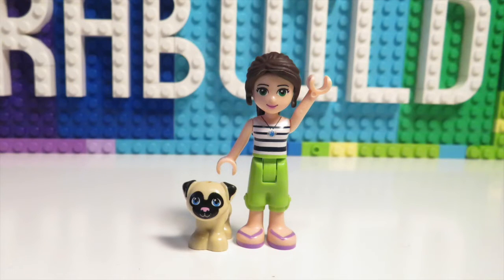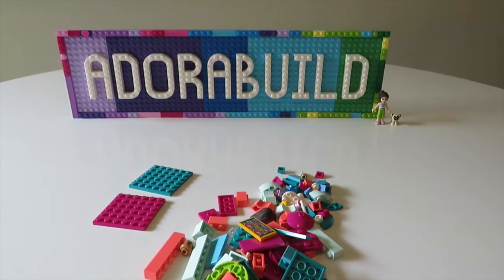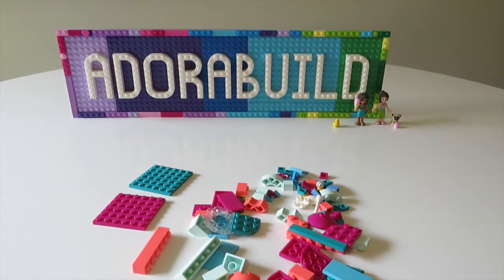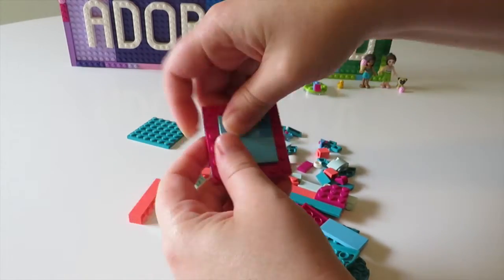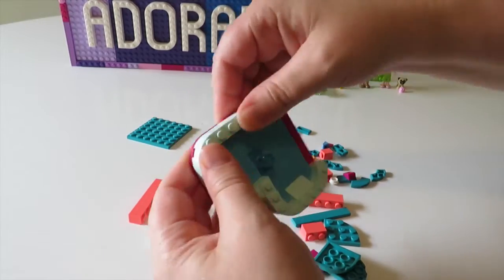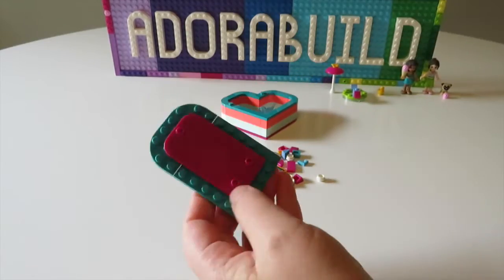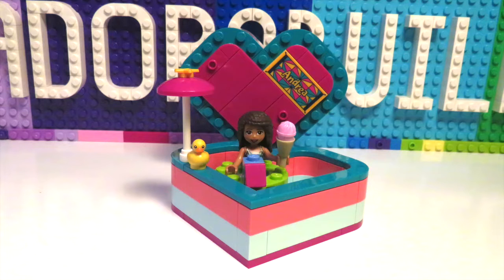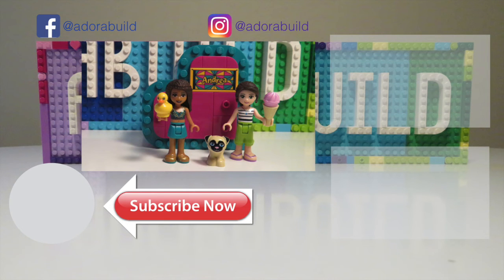Fun Summer Heart Box for Andrea - Lego Friends speed build and chat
Welcome to Adorabuild. My name is Ruth and my little dog is called Pucky. In this video we take a look at Andrea's Summer Heart Box (set 41384, released 2019).

I had so much fun building the original Heart Boxes (released in January 2019) that I thought I would also build the summer ones. I have created a Heart Box playlist if you are keen to see more of these videos:

The music is: Rub-A-Dub by Matt Harris

Thank you for helping me maintain a positive, safe, friendly environment in the comments, keeping it clean for children and adults alike! I have ZERO tolerance for disrespect, harassment, threats, cyber-bullying, racism, sexism, homophobic/ transphobic attacks, inappropriate language, and spam on my channel. Comments are moderated and abusive users are reported and blocked/shadowbanned to protect viewers of all ages. Keep it kind, keep it civil and keep it respectful.

All LEGO used in my videos are purchased by myself. I am not employed by or under contract with any manufacturer or vendor to create content to promote their products or services. The opinions I express are mine and mine alone and not for sale for any price. Ads, when shown, are selected and placed by YouTube/Google itself based upon their algorithms and your viewing history.